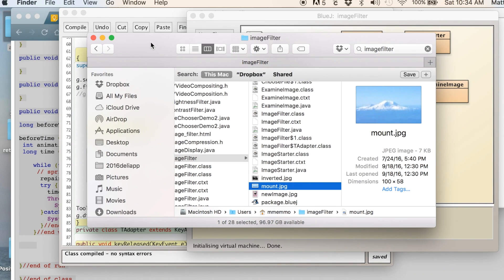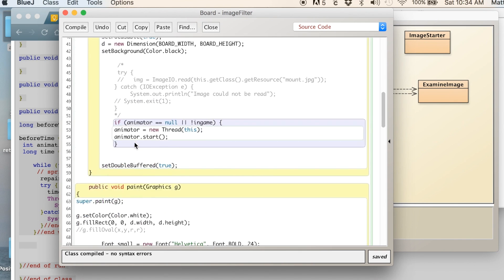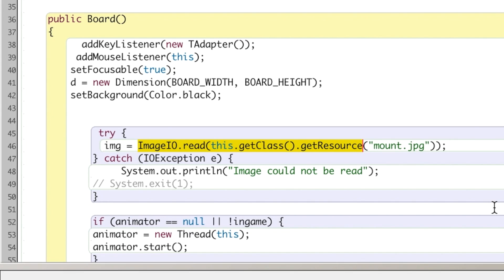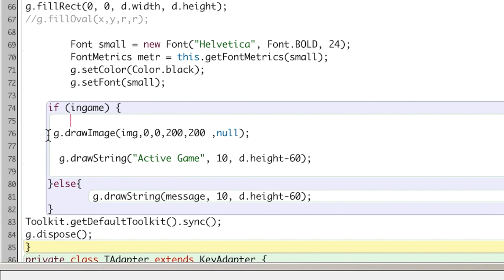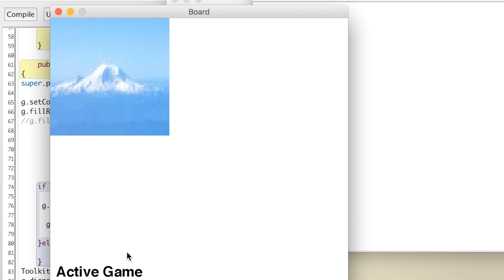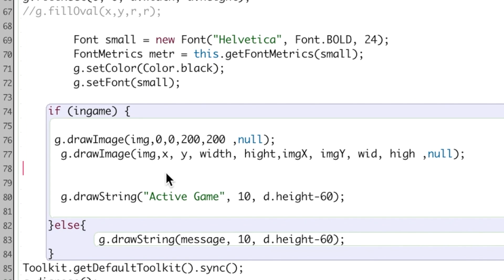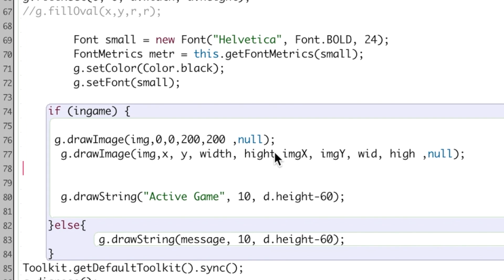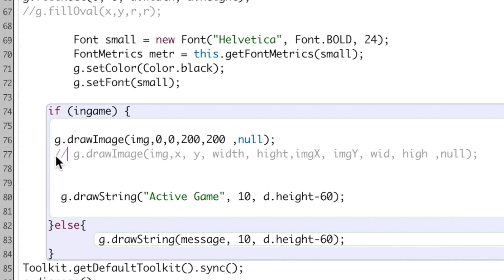Java: Display an Image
How to display an image using Java GUI.